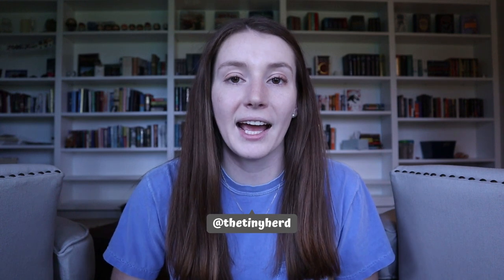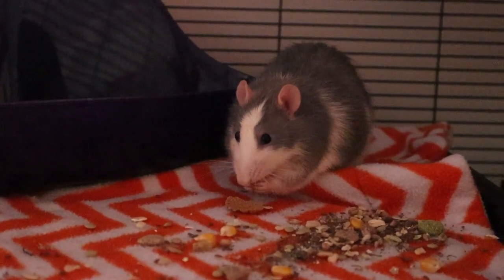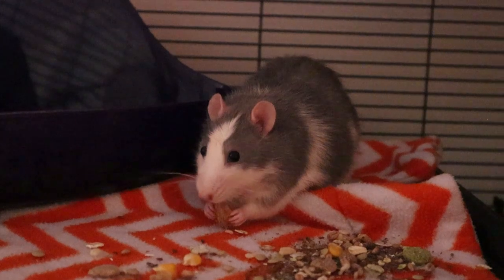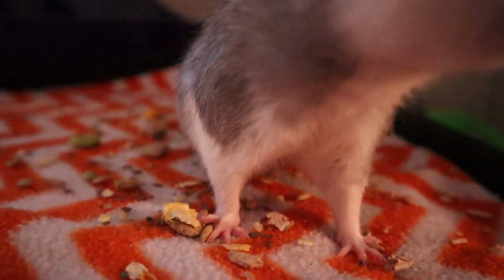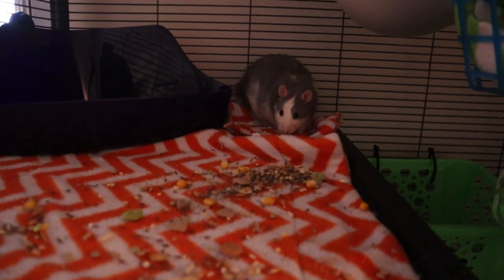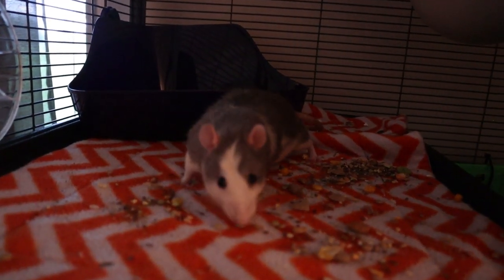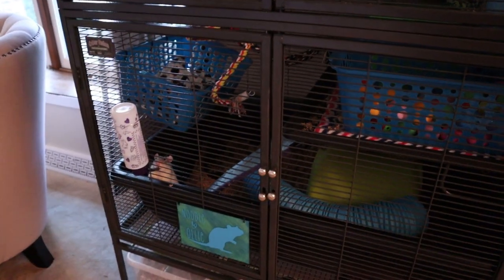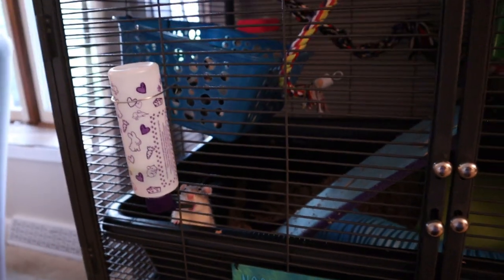Meet the Rats! 🐀🐀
It's time for you all to meet the rats! We adopted a pair of male rats named Noodle and Ollie, and I'm so excited to introduce them to you! I've never had pet rats before and I'm learning a lot already.

CAMERA GEAR:
- Canon M50